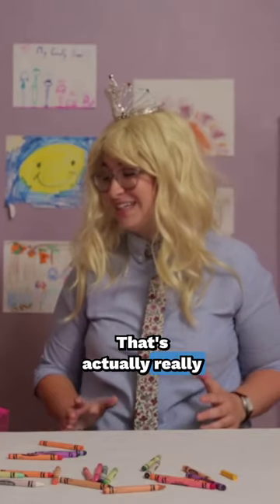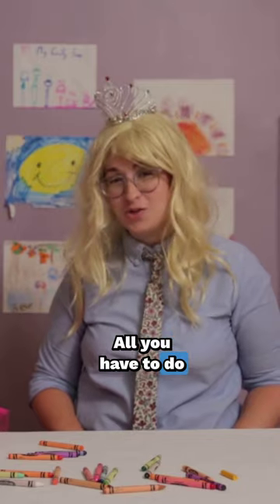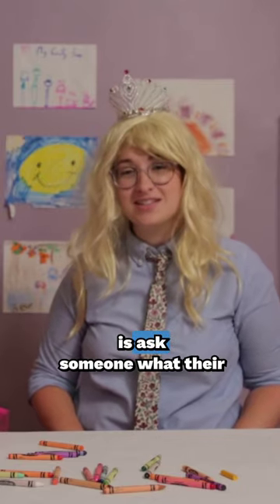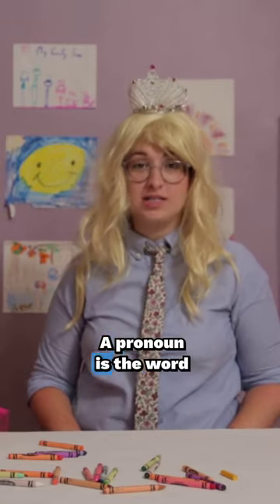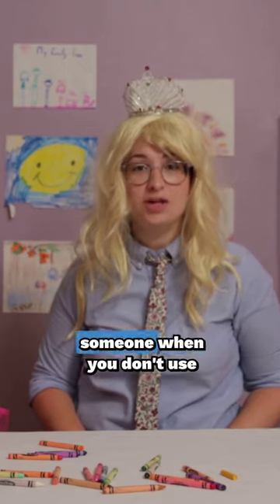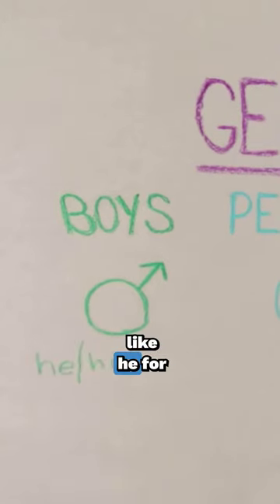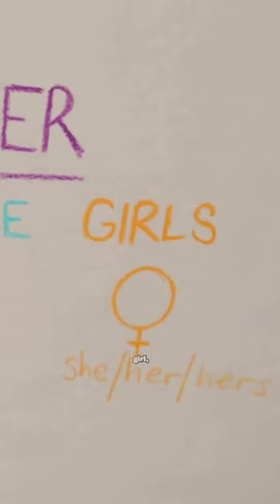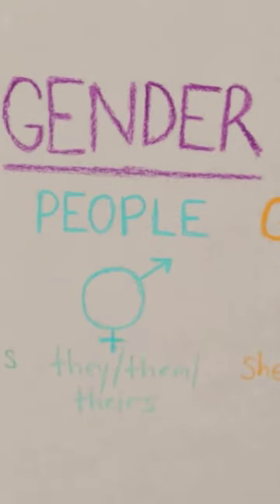Learn about pronouns with Teddy and Lindz!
Today is International Pronoun Day and we're revisiting our favorite topic: PRONOUNS! Today is a great day to revisit one of our most popular Queer Kid Stuff episodes on gender and pronouns! Head to our website to rewatch the full episode! We've also created a special REMIX episode that pairs our pronoun lesson with a thematic read-a-loud and sing-a-long! Enjoy!